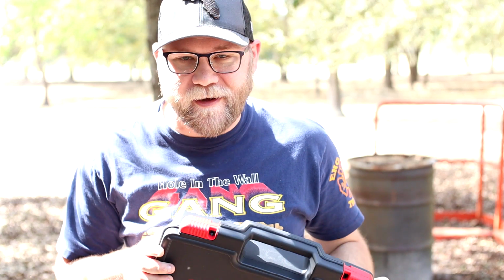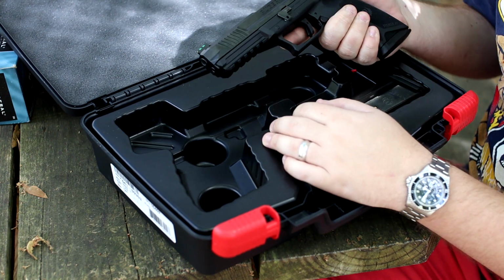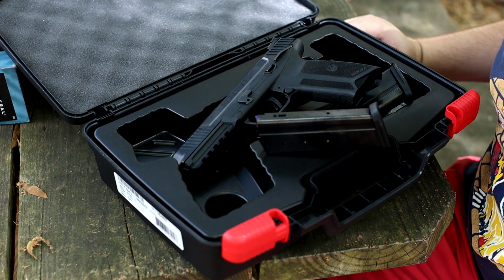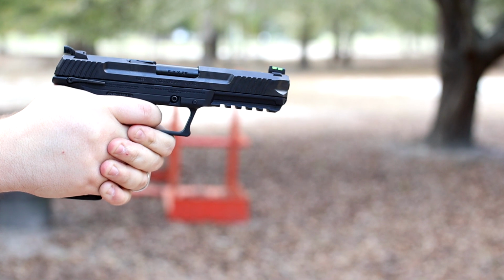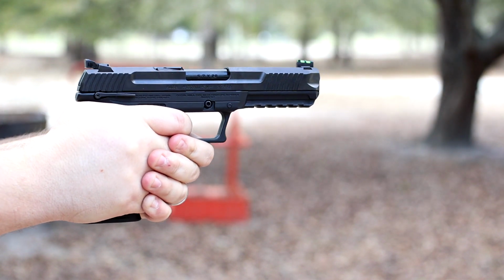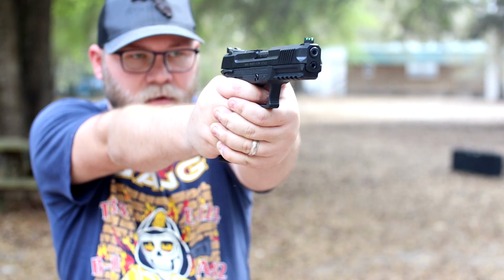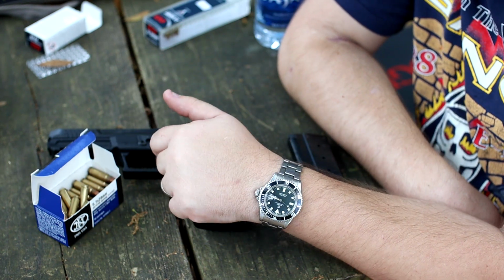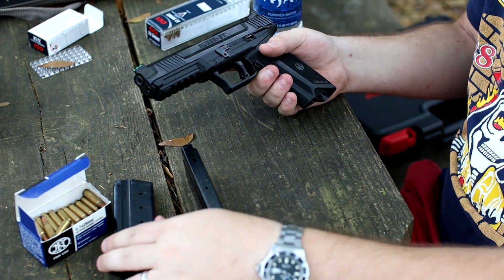Ruger 57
Main Lens
Speed Booster